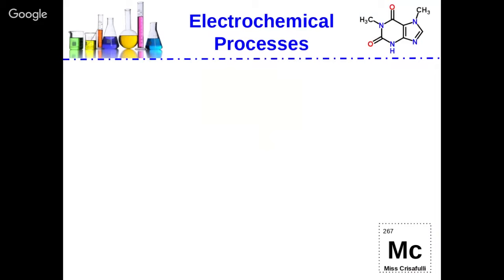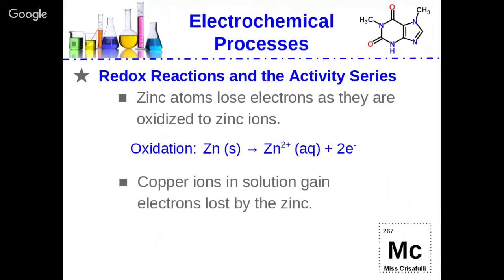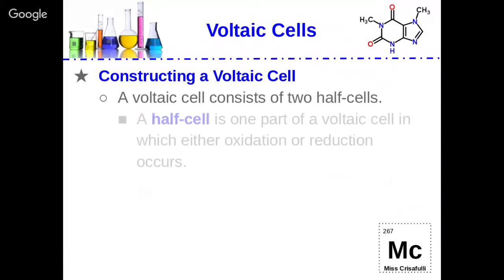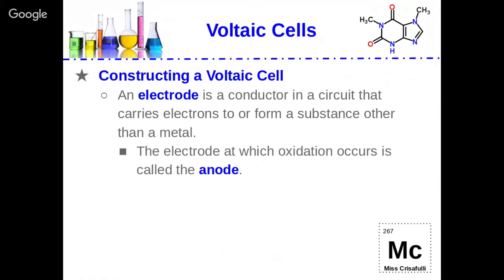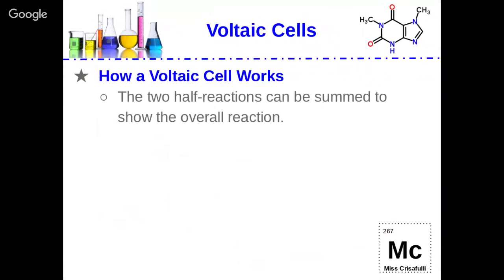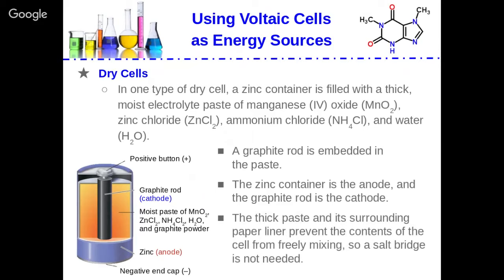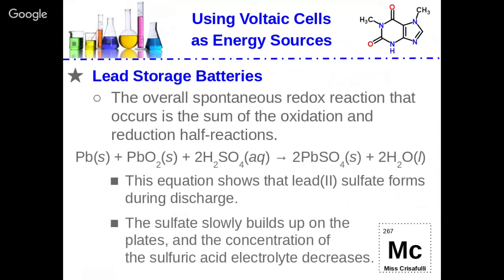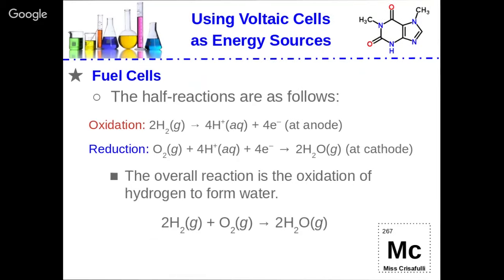Pearson Accelerated Chemistry Chapter 21: Section 1: Electrochemical Cells